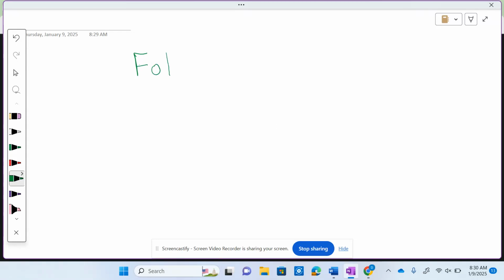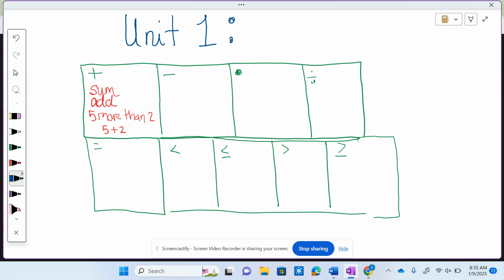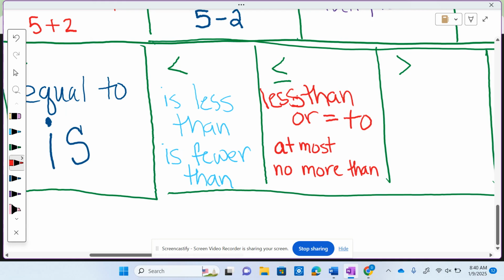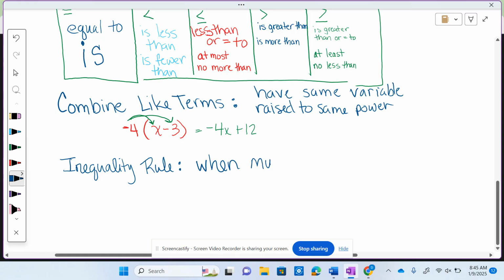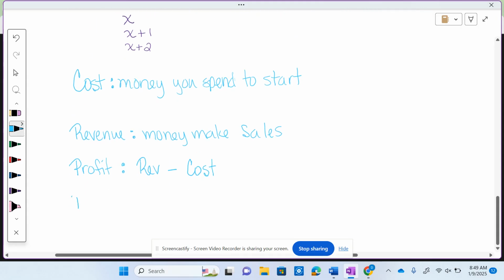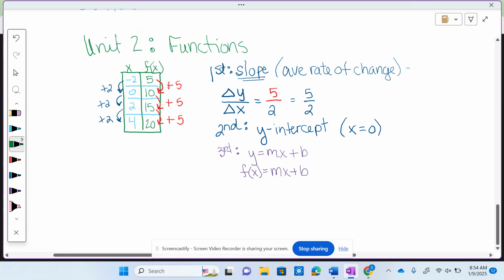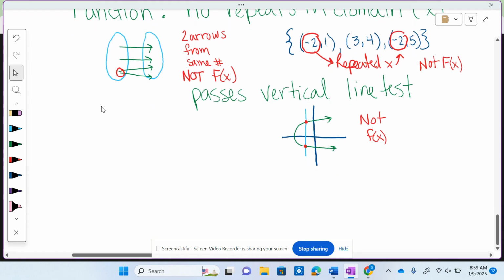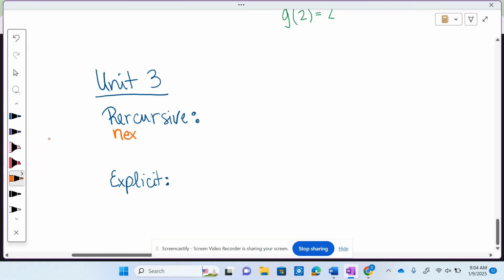One Pager Video